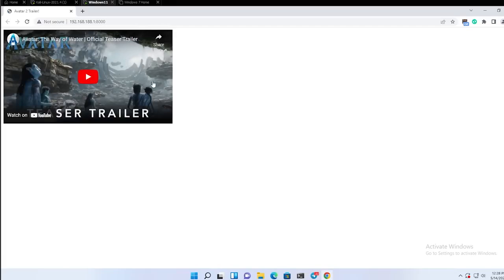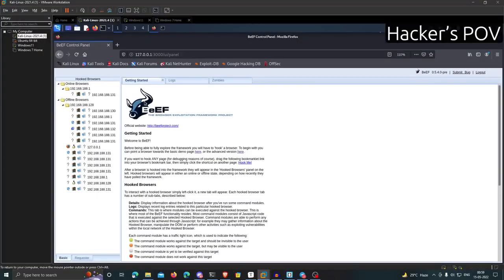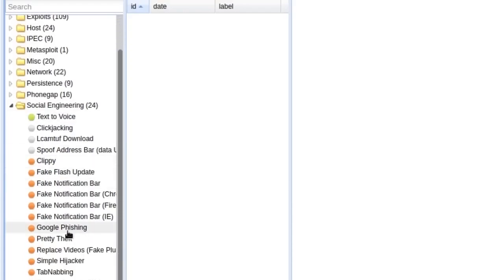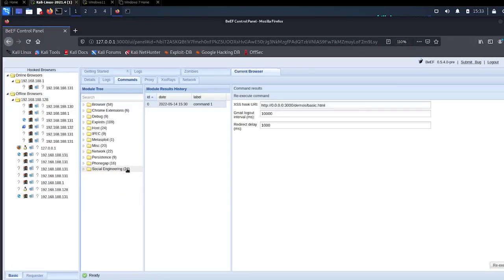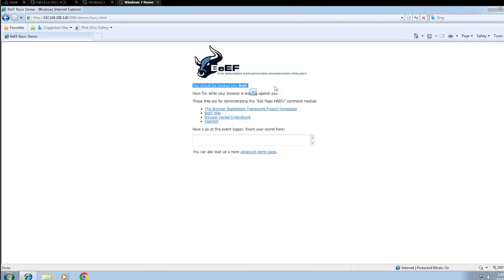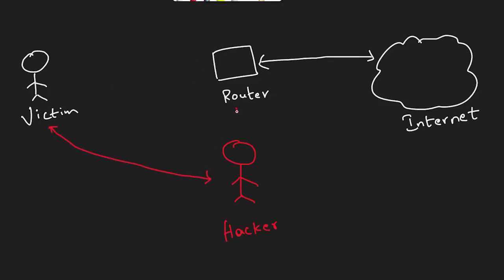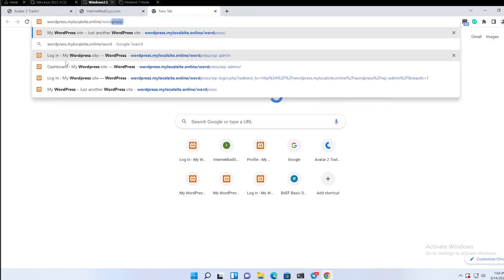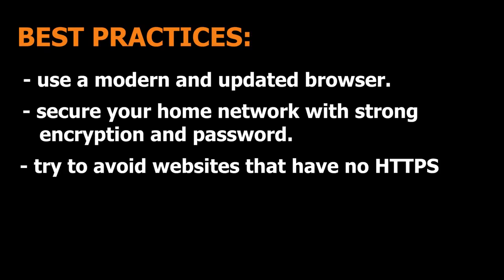Welcome to NBMOFFICIALBARDO Join telegram account for more updates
Easy way to hack social media// Follow me for more updates